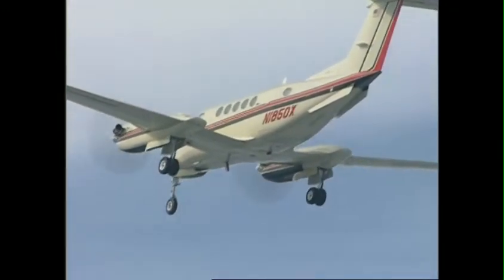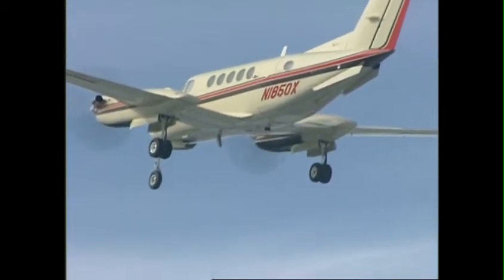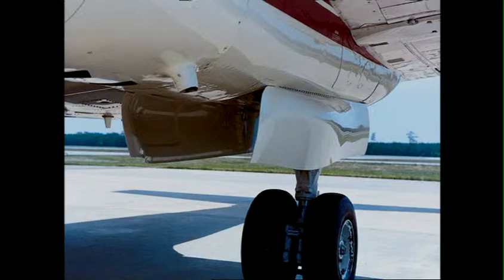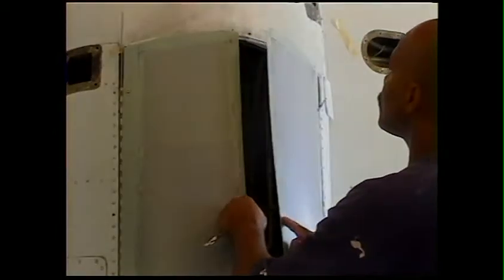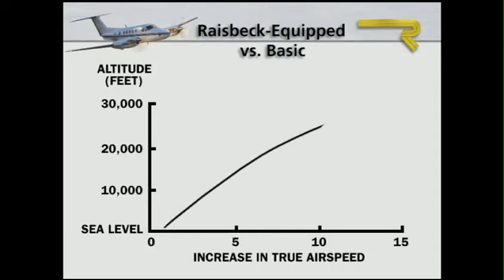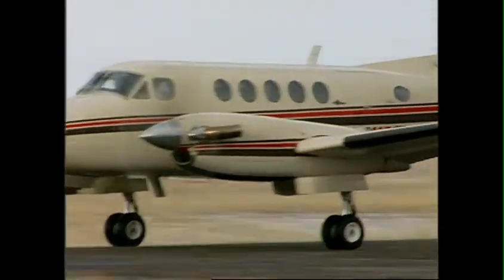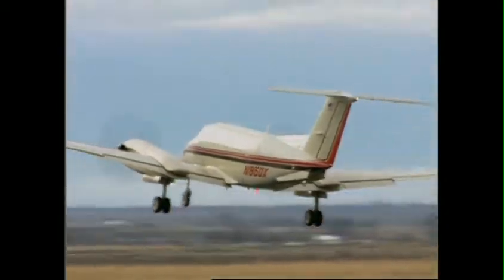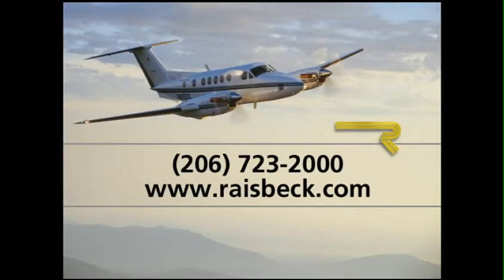Raisbeck_High_Flotation_Gear_Doors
High Flotation Gear Doors
Available for 350, B200, 200, 100, A100, B100 and F90 models. An EPIC element for models equipped with high-flotation landing gear.

BENEFITS
• Restored standard gear climb and cruise performance
• Cruise speeds increased by 4-10 knots
• Wheel wells, tires, wheels and brakes stay clean